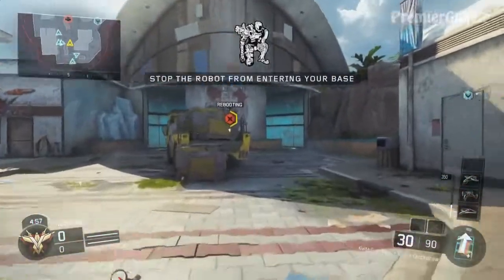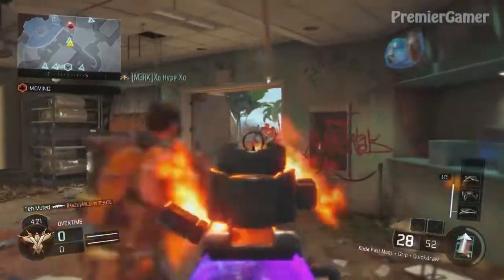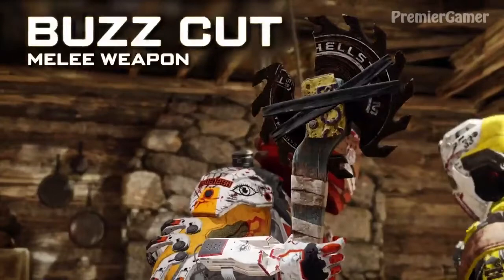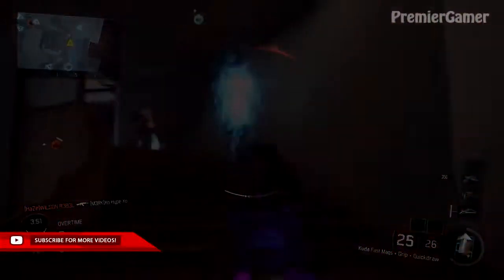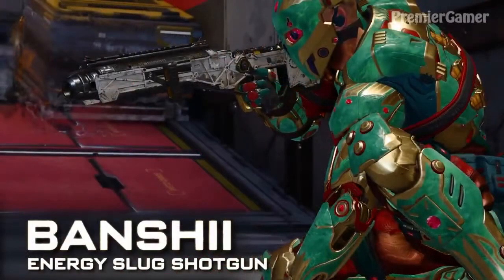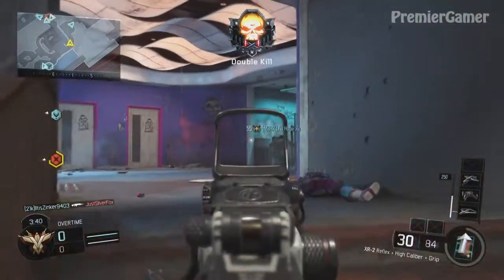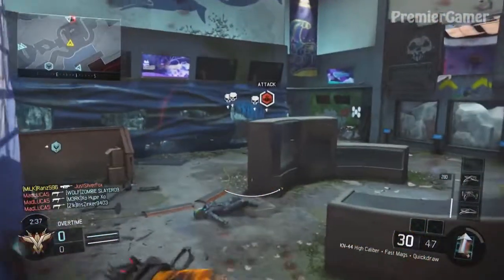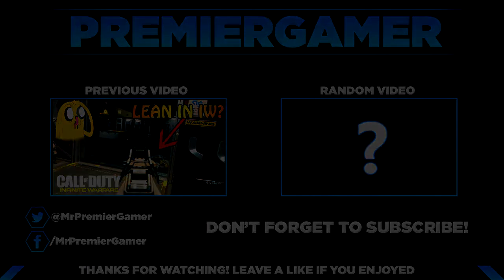*NEW* DLC WEAPONS IN BO3! BANSHII, RIFT E9, NIGHTBREAKER, BUZZCUT (ENERGY GUNS!)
New DLC weapons in BO3 along with contracts and Blackjack specialist!

I make Call Of Duty videos:

•Latest News
•Tips & Tricks
•Glitches
•Multiplayer & Zombies
•Class Setups
•Ideas
•Opinions

- PremierGamer

Background Music